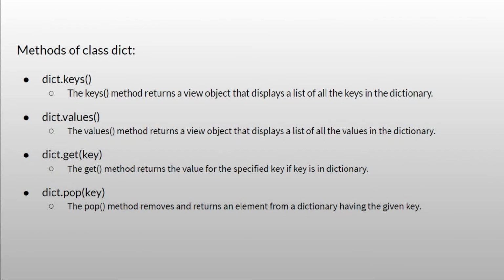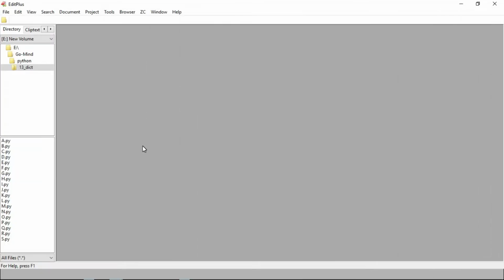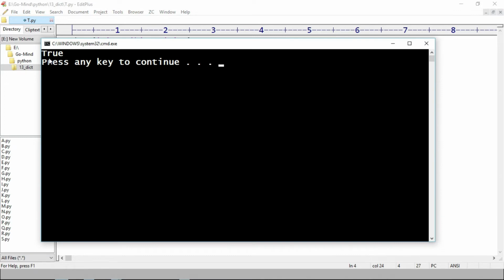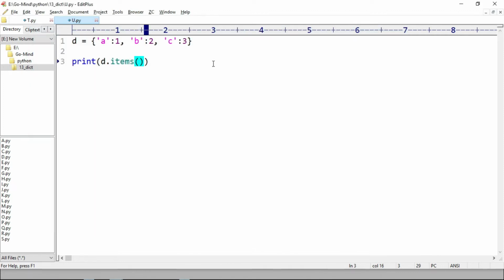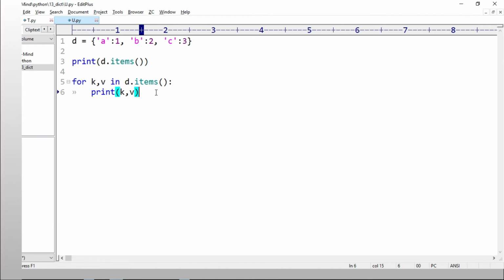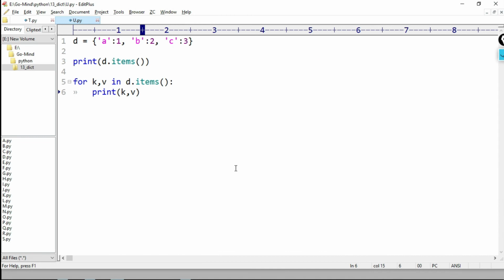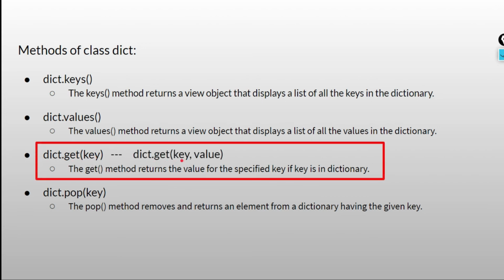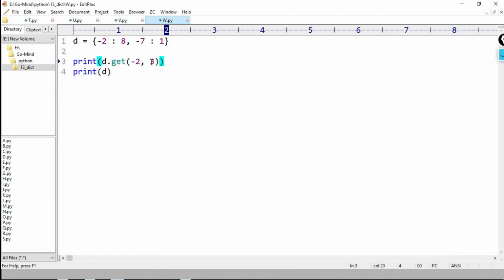Dictionary in PYTHON 3 | Part - 5 | Lecture - 48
Hey viewers,
In this video, we will see how we can find if the specific key is present in the dictionary or not. To find this, there was a method in class dict that was has_key() but it has been deprecated and in its place, we have a new method for all the iterables i.e. __contains__().
We will see how we can iterate on dictionary object using items() method, we will see zip function and at last, we will see the get method with optional parameter 'value'.
dict.has_key(key): This method returns true if a given key is available in the dictionary,  otherwise it returns a false.
dict.__contains__(key)
zip() : This function takes iterables (can be zero or more), aggregates them in a tuple, and return them.
dict.get(key, value(optional))

Video content
0:00  dict.has_key(key)
01:00 dict.__contains__()
03:30  dict.items()
05:44 zip()
08:06 dict.get(key, value)